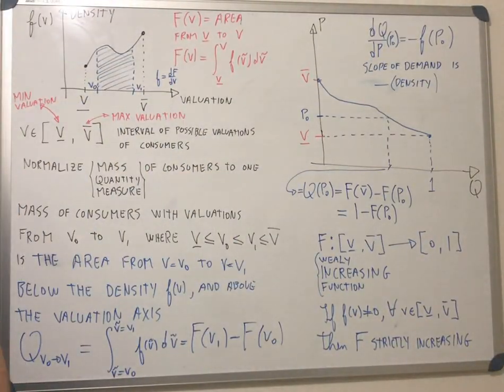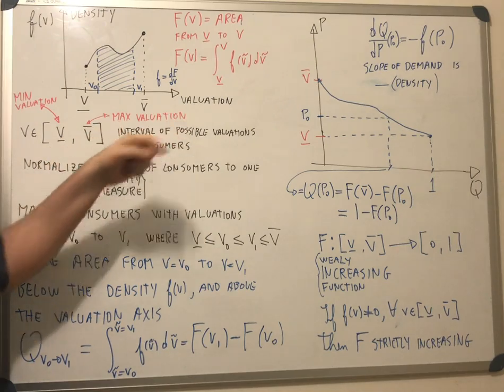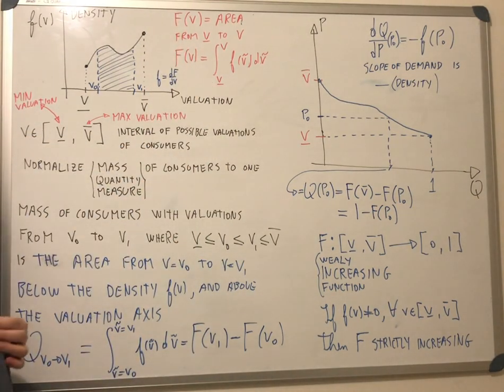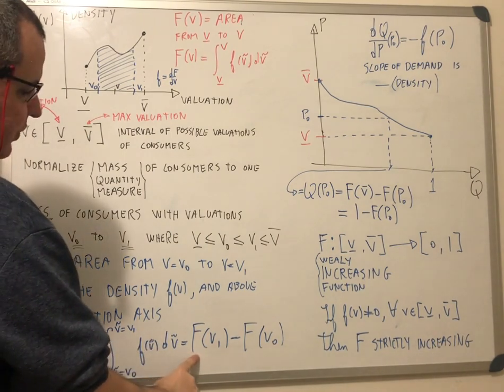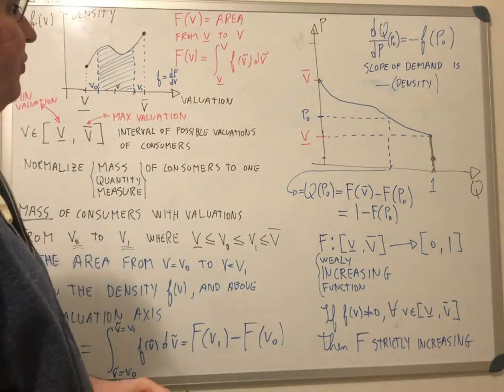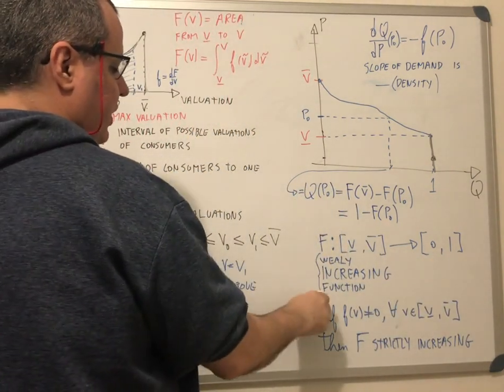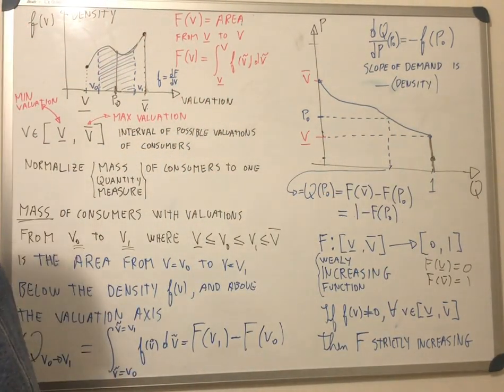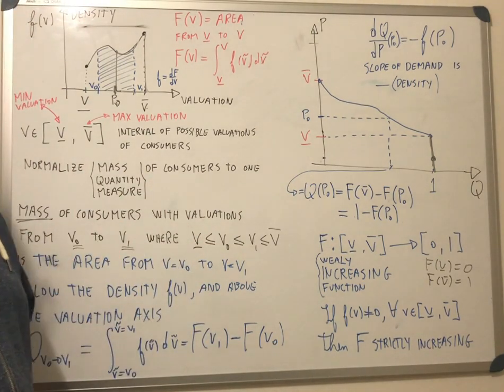Demand Distribution under Heterogeneous Consumer Valuations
Consider a population of consumers with heterogeneous valuations (maximum willingness to pay) for a good. We calculate the demand curve for the good from the distribution of consumer valuations. We show how to map the density of consumer valuations to the demand equation.